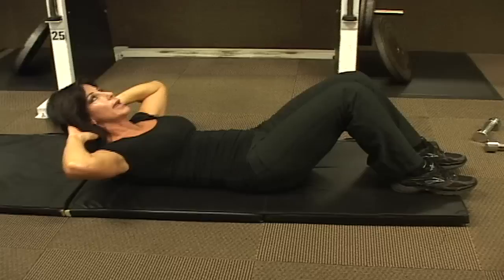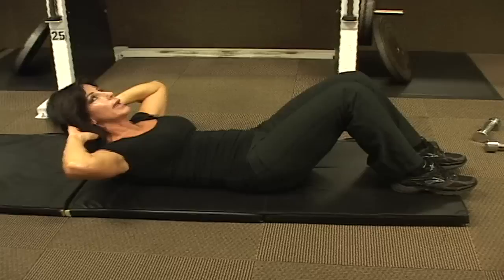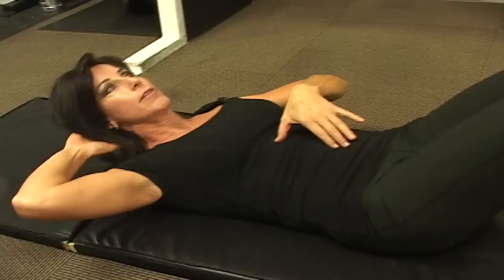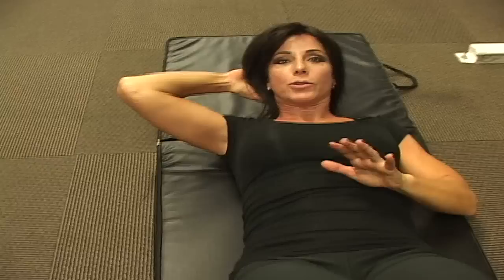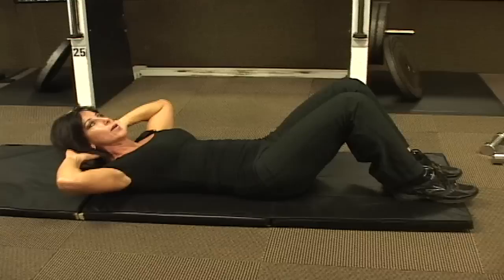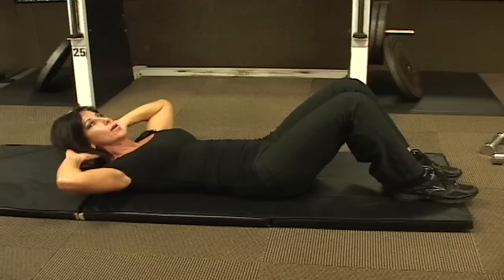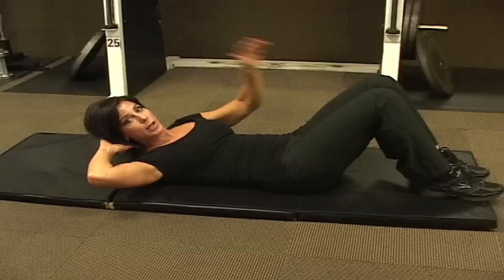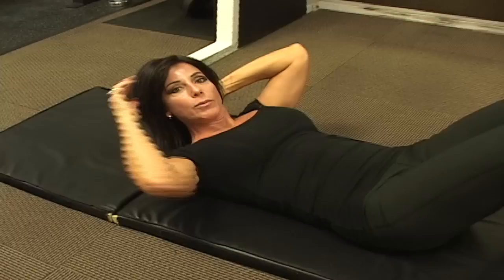Julie Stokes: Simple abdominal exercises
Abs are hard to target. Here are a few simple exercises you can do at home.

I am a Personal Trainer and Nutritional Consultant in Glendora, CA. Visit me on the web